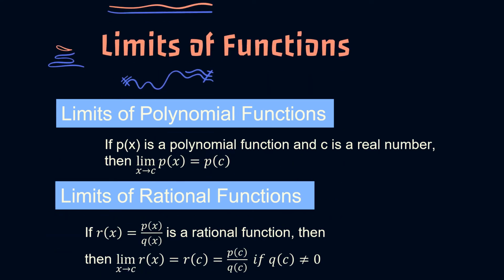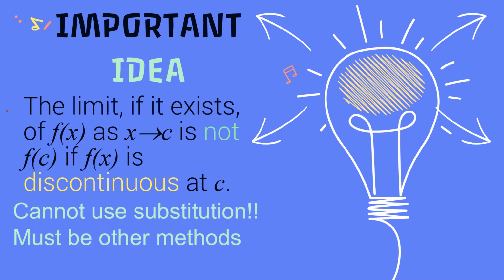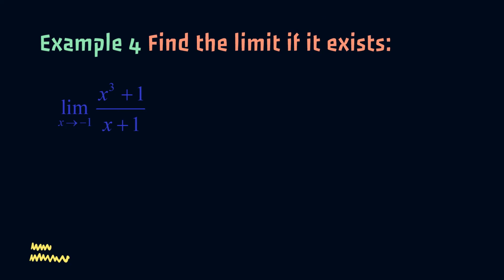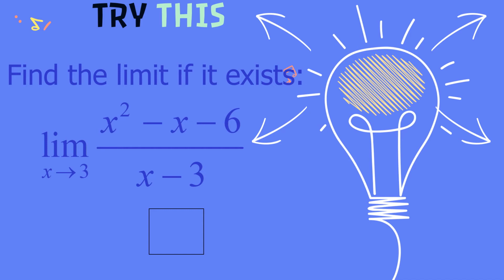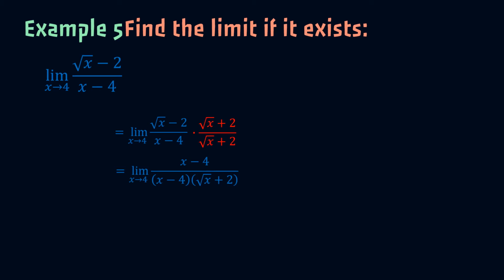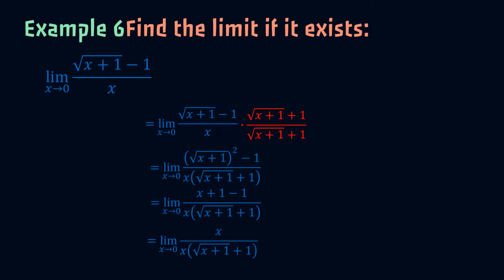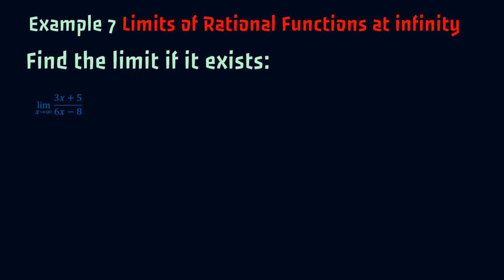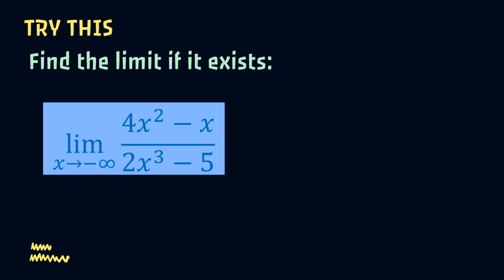Lesson 7 Evaluating Limits Algebraically